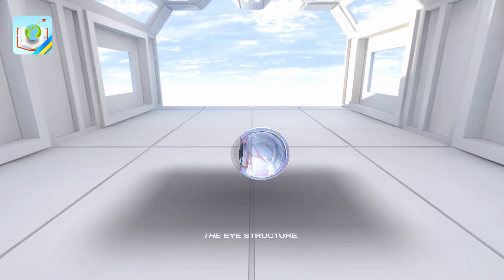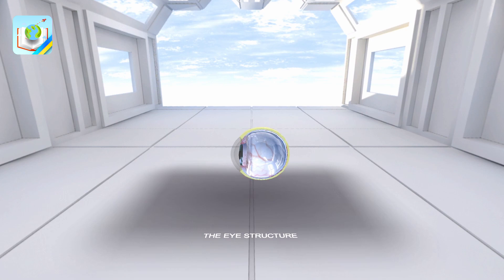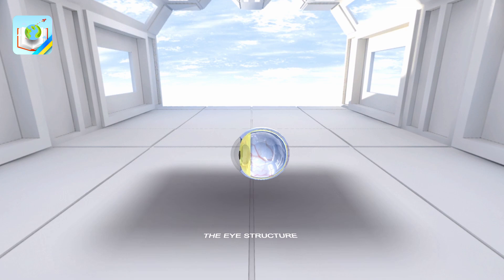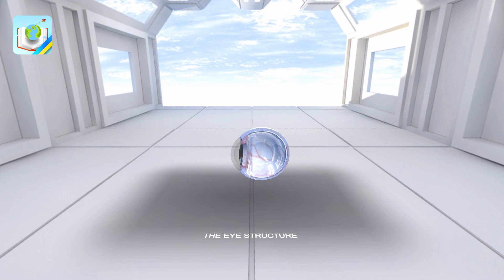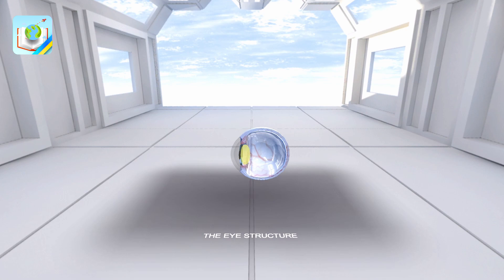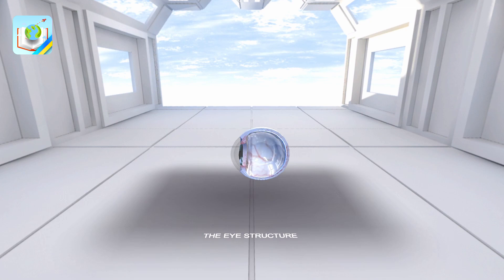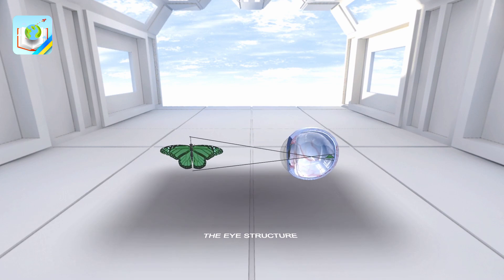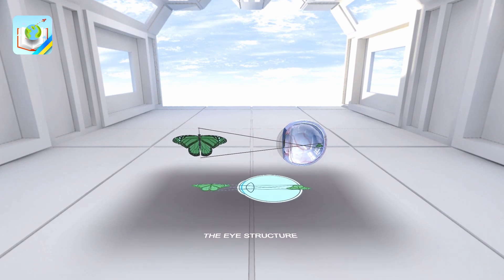The eye structure